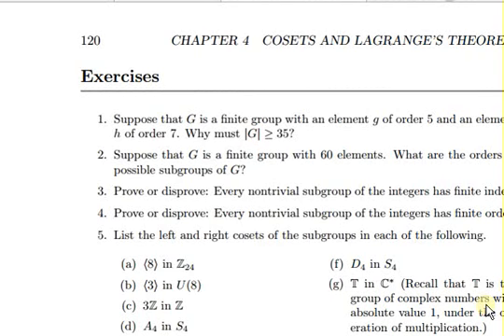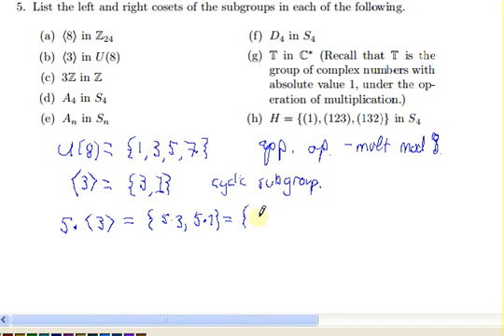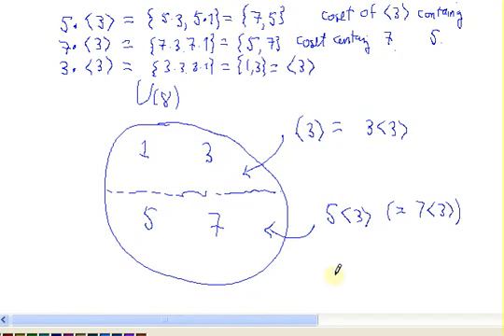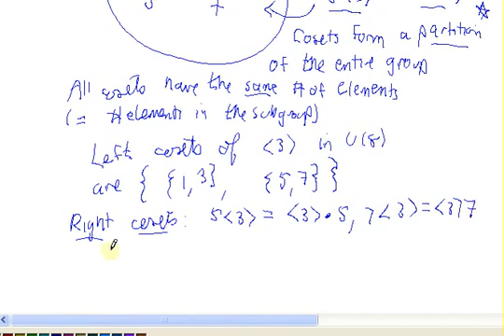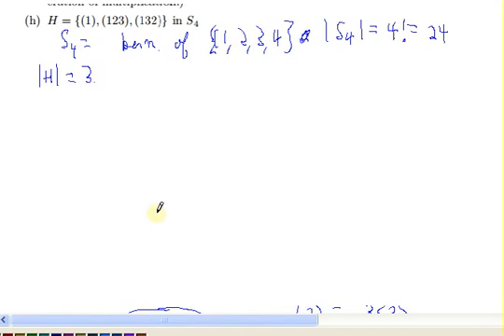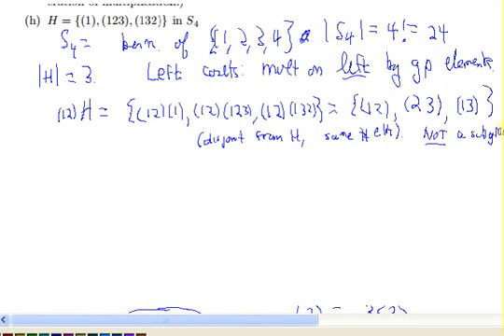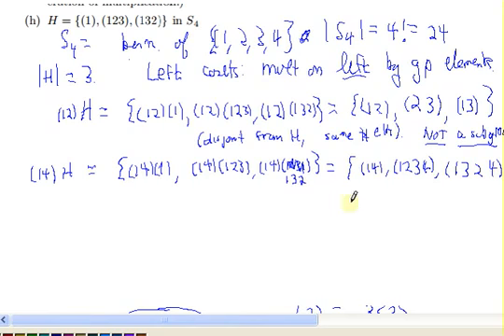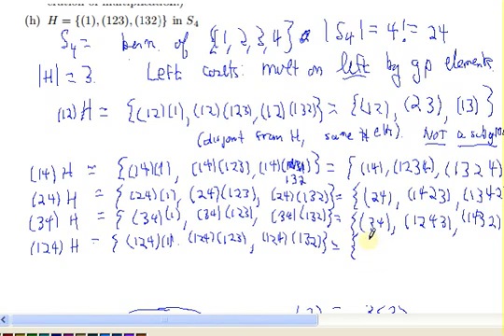EAAEA Chapter 10, Exercise 10.1.7d (part 1)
Find left and right cosets for a subgroup of S_4.